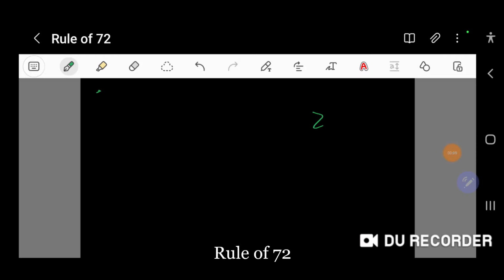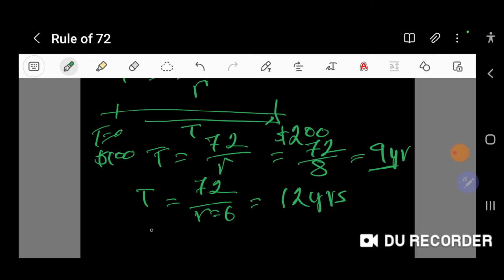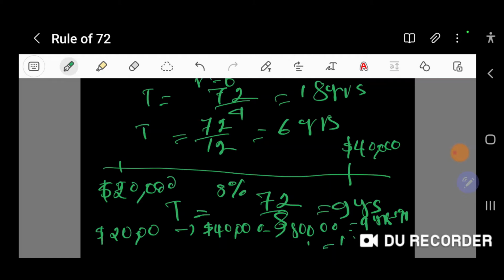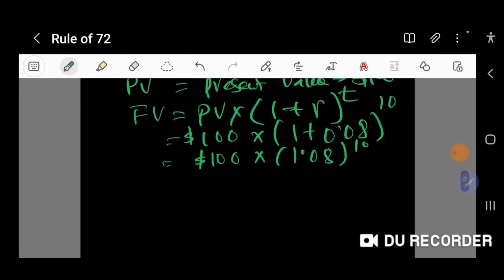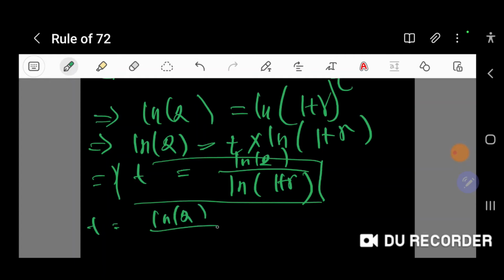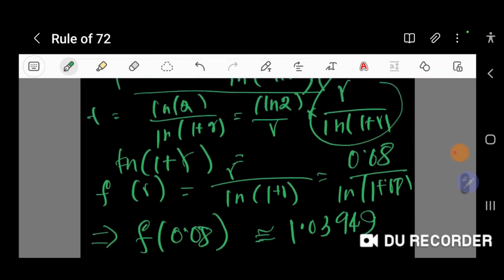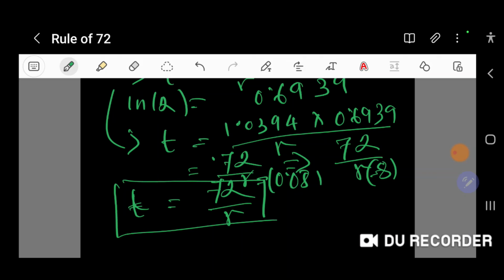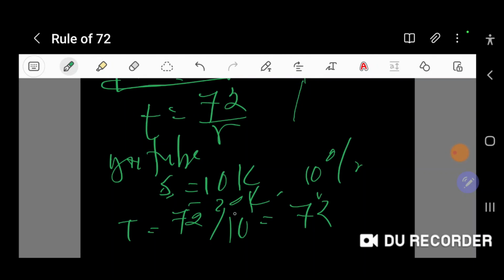How long it takes for an investment to double using simple rule of 72 📏📐💰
How to find the time it takes for an investment to double using simple rule of 72

The Rule of 72 is a quick, useful formula that is popularly used to estimate the number of years required to double the invested money at a given annual rate of return. Alternatively, it can compute the annual rate of compounded return from an investment given how many years it will take to double the investment.